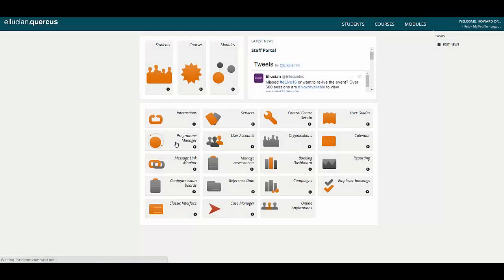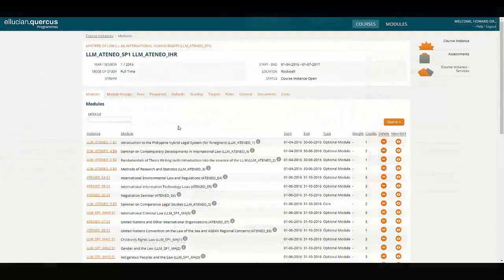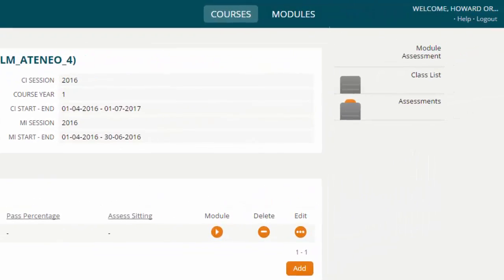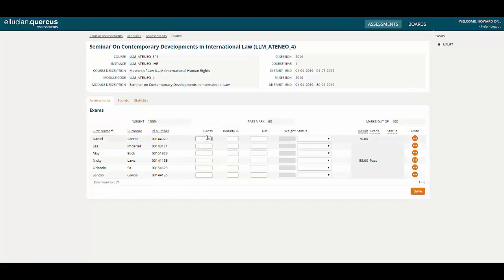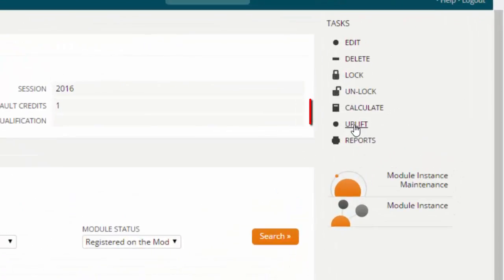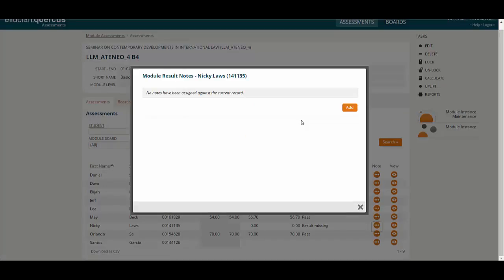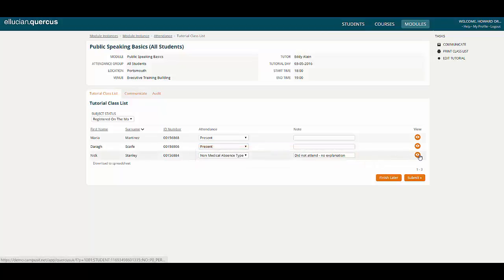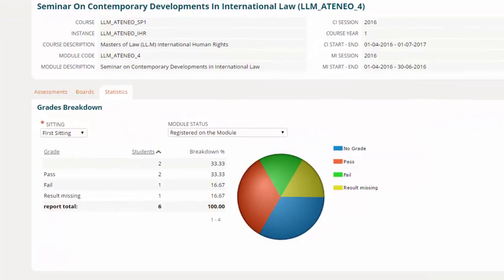Ellucian Quercus Demonstration Video - Curriculum and Teaching (4 min)